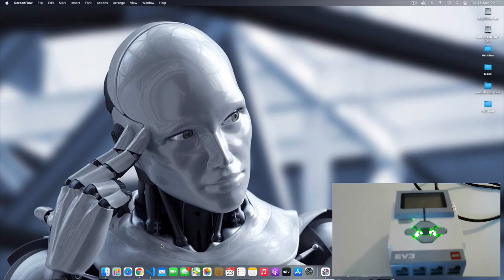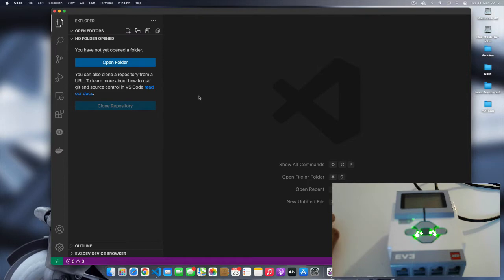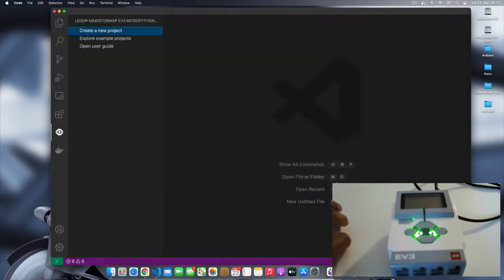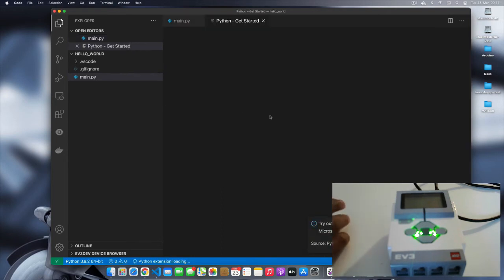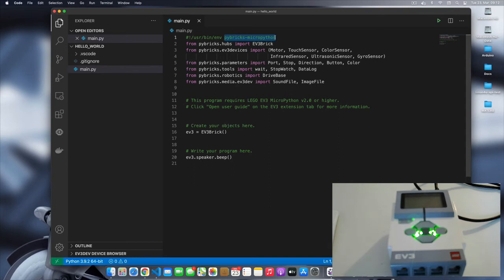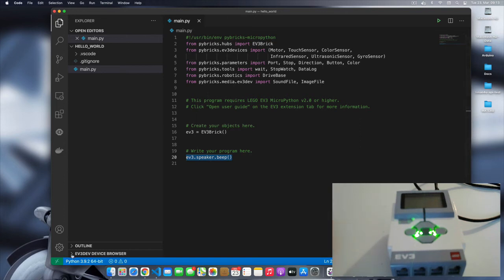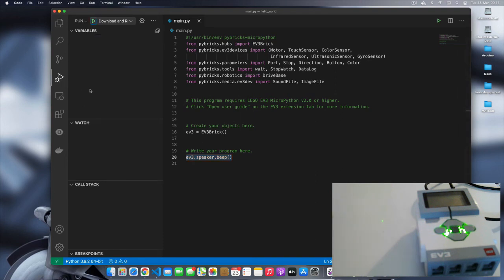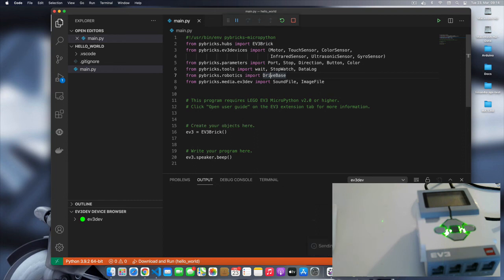03 Running Programs (AI for robotics with ev3python)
With the VS Code LEGO MINDSTORM extension, it is super easy to get your Python code running on the ev3 brick. In this video, I show you how.